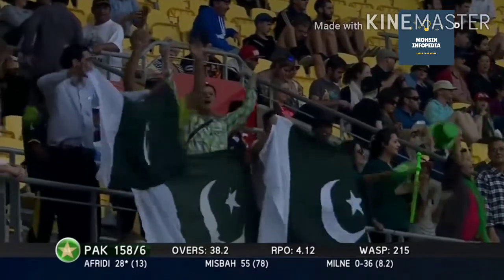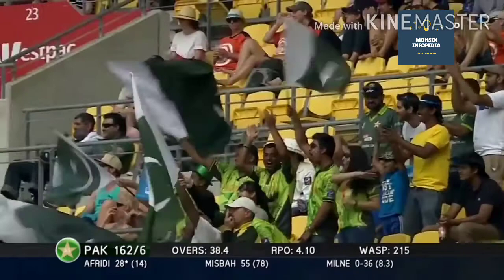Shahid Afridi best batting against New Zealand || Shahid Afridi ki Lajwab Batting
Sahibzada Mohammad Shahid Khan Afridi, chiefly known as Shahid Afridi, also referred to in the media as Boom Boom, is a Pakistani international cricketer and the former captain of the Pakistan national cricket team. Wikipedia
Born: March 1, 1980 (age 40 years), Khyber Agency
Height: 1.82 m
Spouse: Nadia Afridi
Children: Ajwa Afridi, Ansha Afridi, Aqsa Afridi, Asmara Afridi
Current teams: Multan Sultans (All-rounder), Cumilla Warriors (All-rounder), Dhaka Platoon (All-rounder)